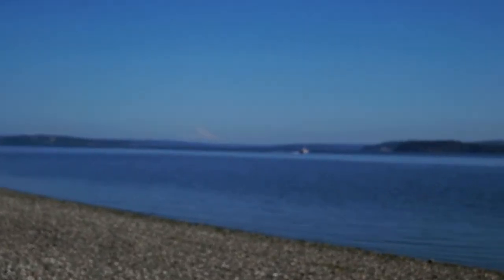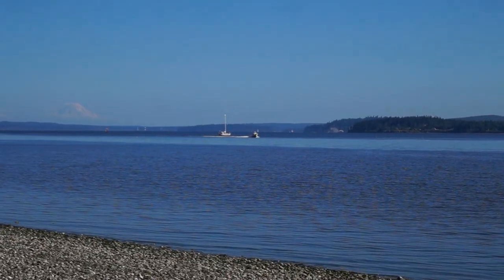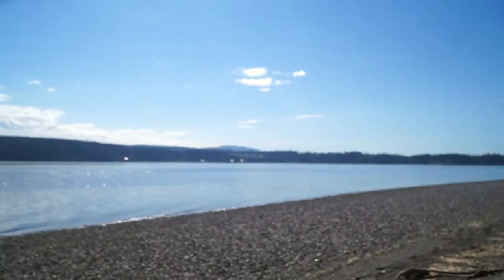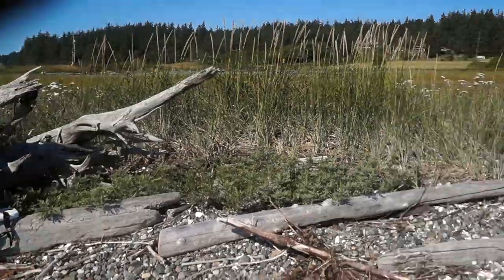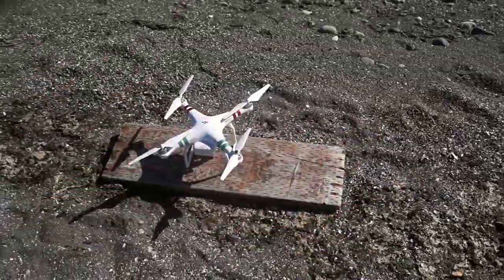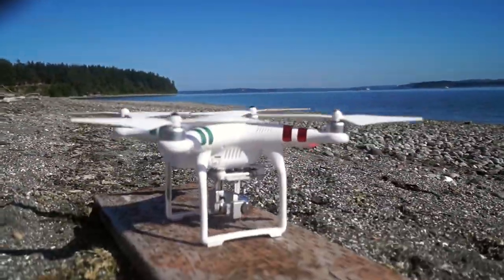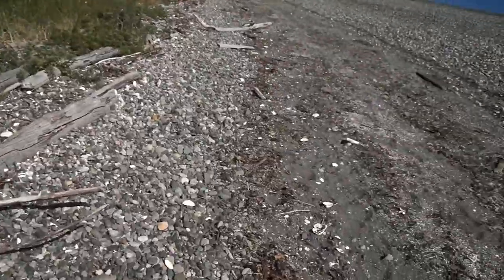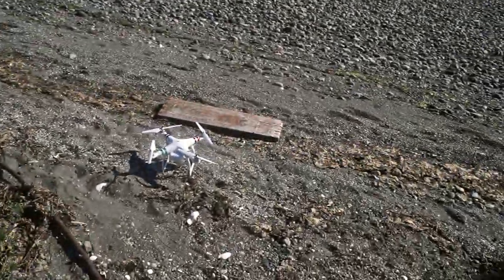Did I make it? DJI Phantom challenge!